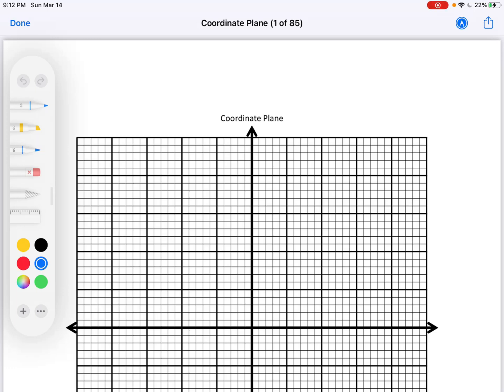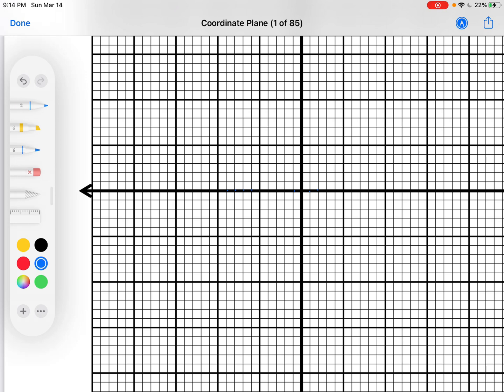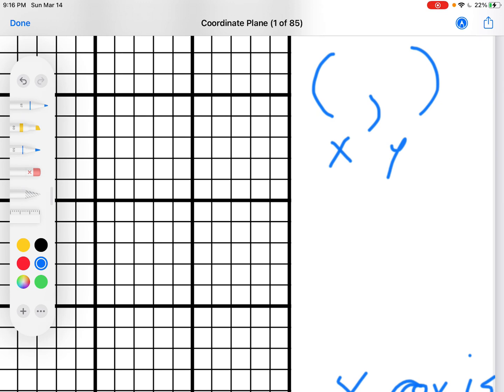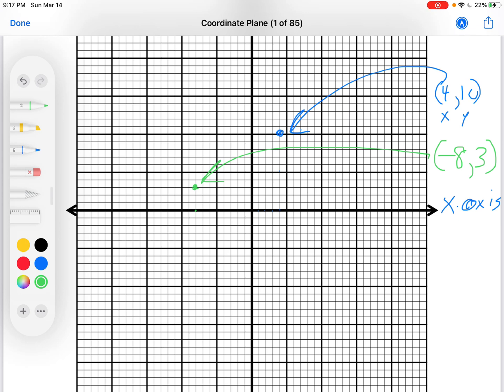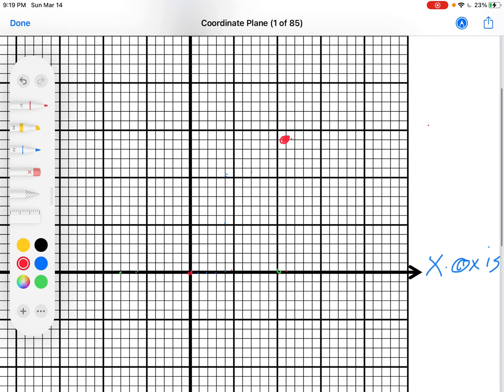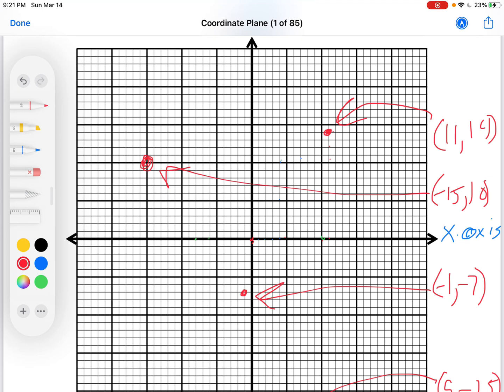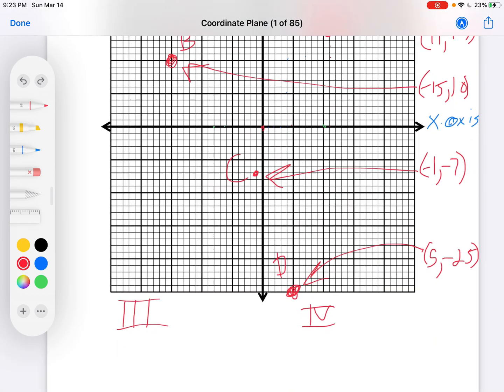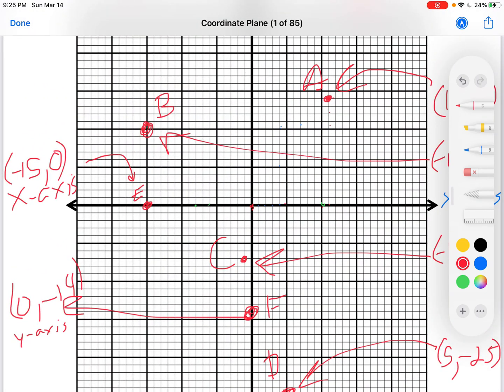The Coordinate Plane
Basics of Coordinate Plane, x-axis, y-axis,